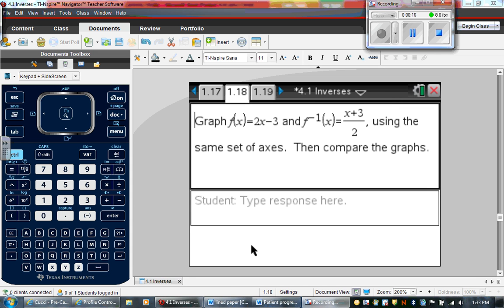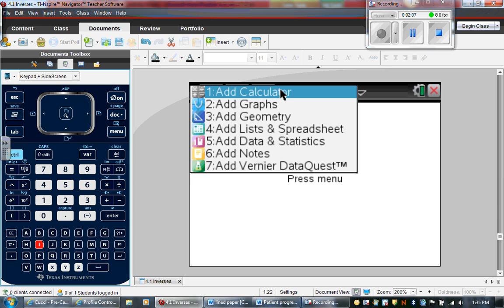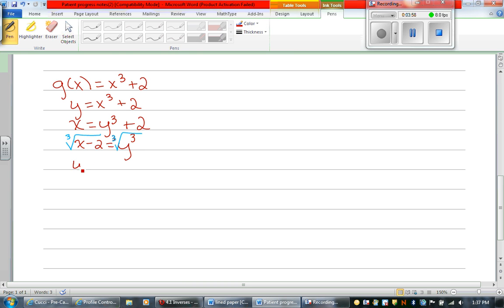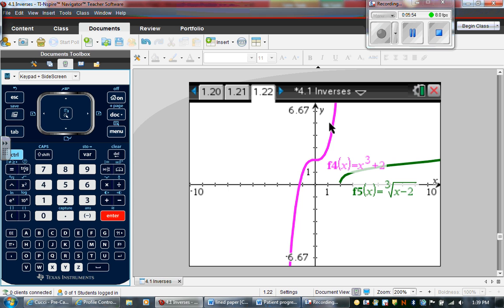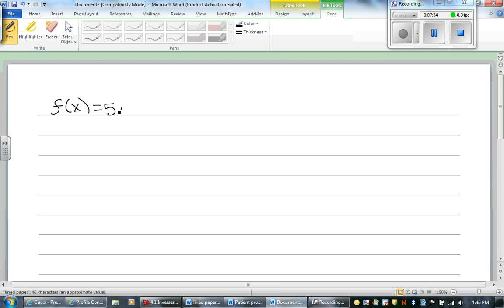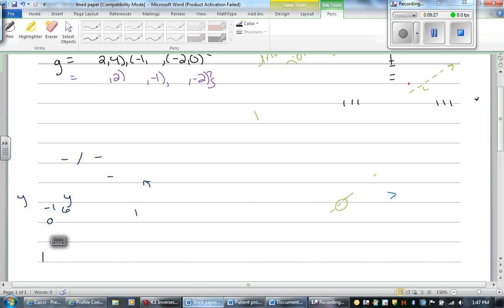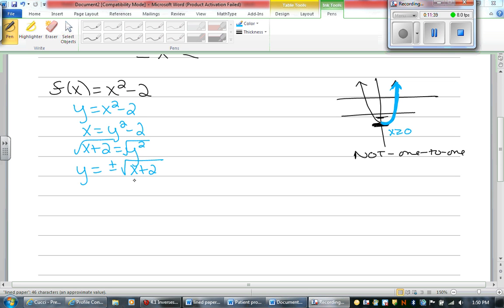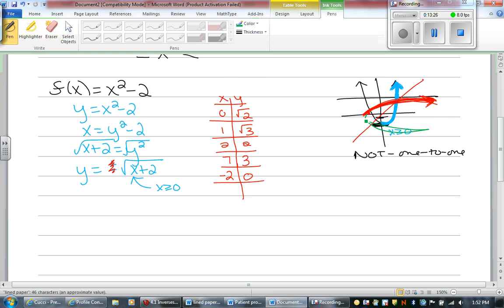4 1b Composition of Inverses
College Now PreCalculus